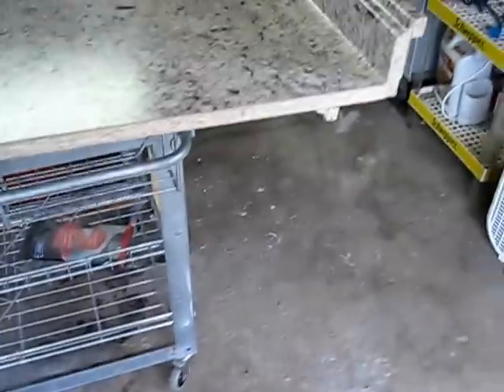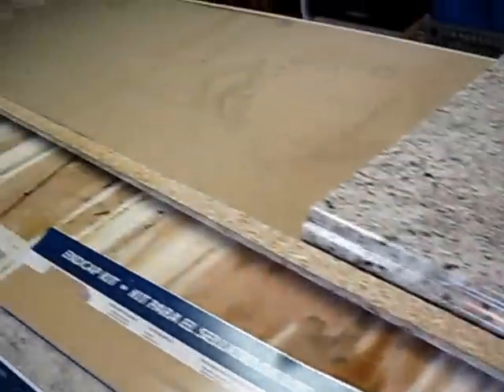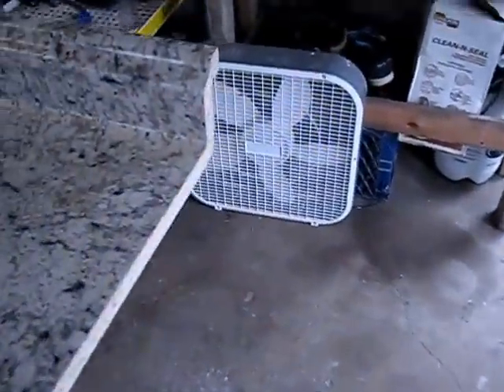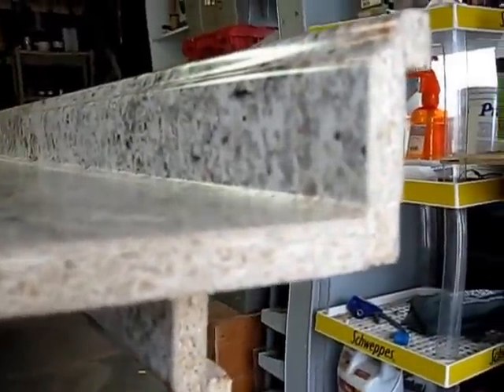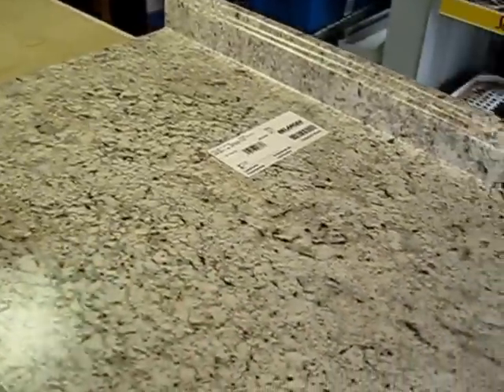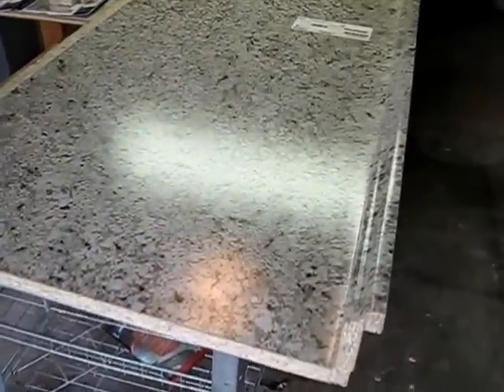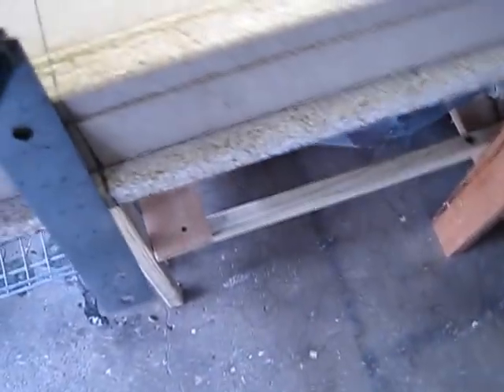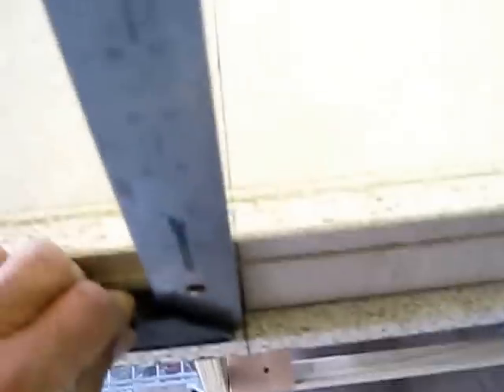How to make and install ready made kitchen laminate countertops from the box stores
Support our channel if you find our content valuable This video provides basic instruction on how to utilize pre made kitchen laminated counters and counter tops from the big box stores to save money on your kitchen cabinet counter top replacement
Discover how easily you can build a cheap powerful "Ultra-Precise" CNC Woodworking Machine --Hobby version/Desktop version/Professional wooden and/or metal base versions-- (Step-By-Step, along with "ALL" detailed plans, drawings, instructions etc)

lean how to add build ups to your new countertop build